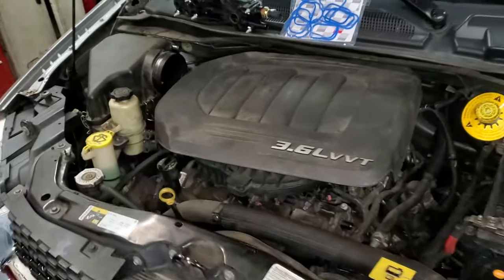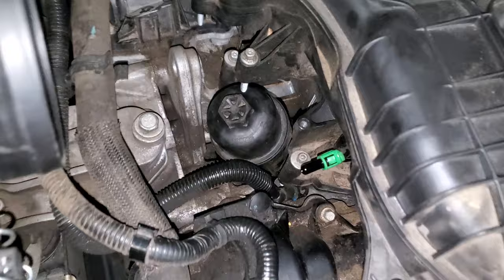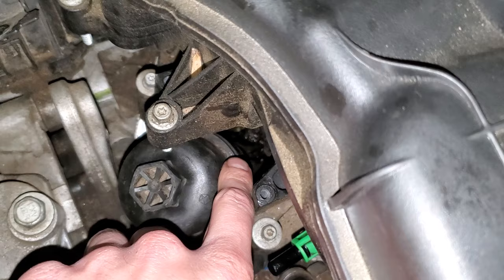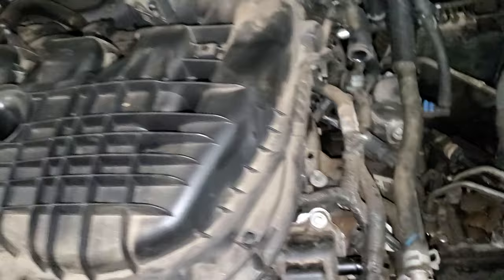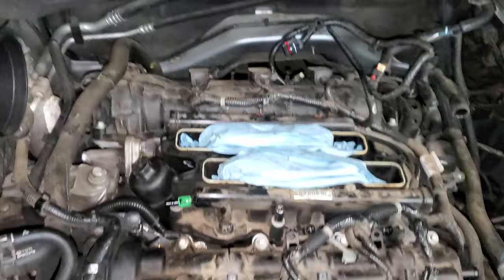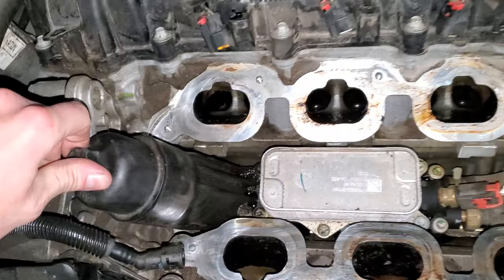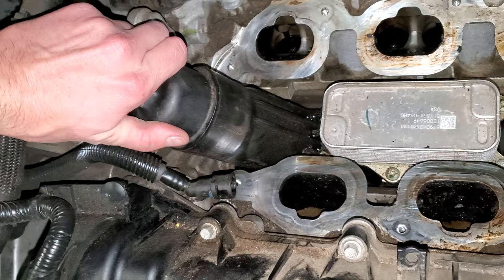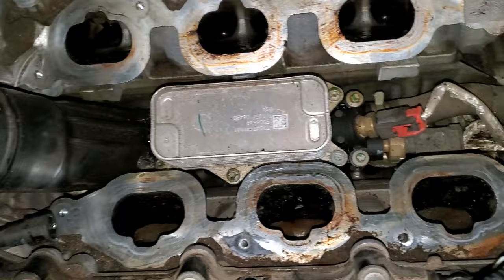Chrysler/Dodge/Jeep 3.6L Oil Filter Housing Leak - Common Problem